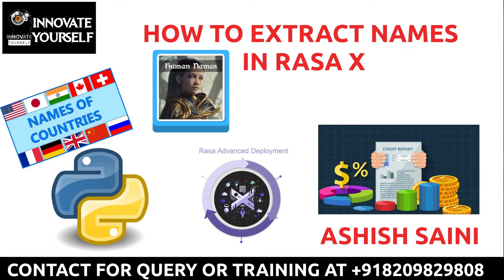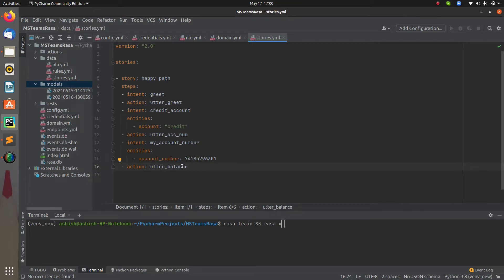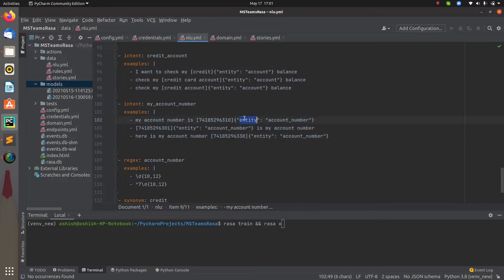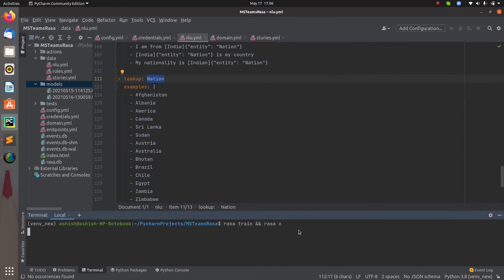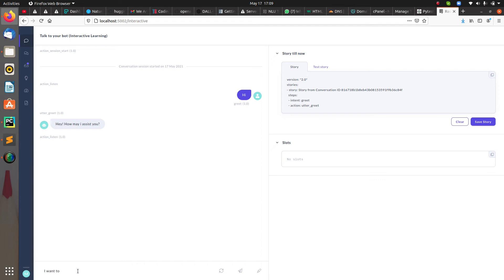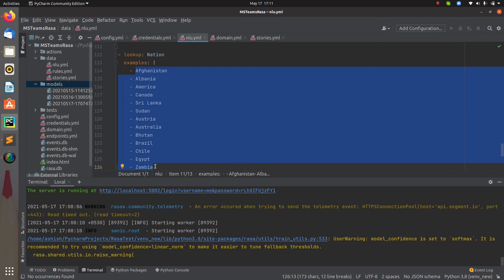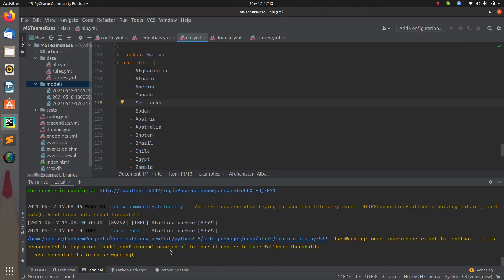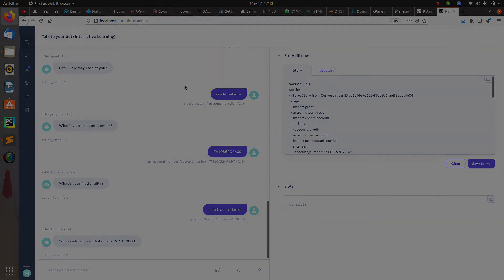HOW TO EXTRACT NAMES IN RASA X | LOOKUP TABLE | INNOVATE YOURSELF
- What is lookup table?
- What are the uses of lookup table?
- How to link lookup table with entities to extract data like human name, country name, etc.

- How to extract names with lookup table?

1. Python Programming
2. Machine Learning
3. Artificial Intelligence
4. Rasa chatbot
5. Internet of things
6. Embedded Programming
7. C programming
8. Web development with python
9. Augmented Reality